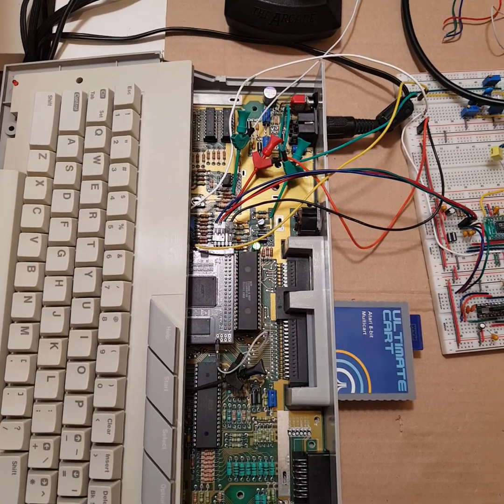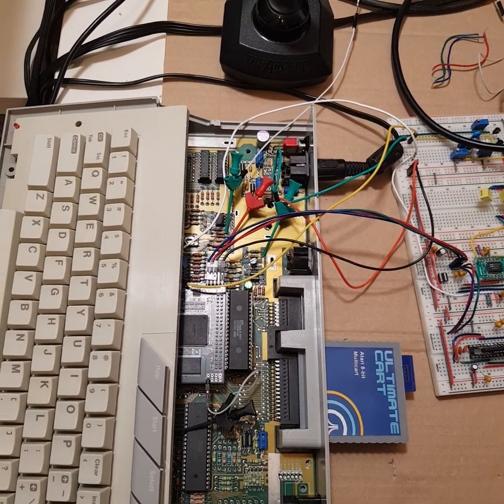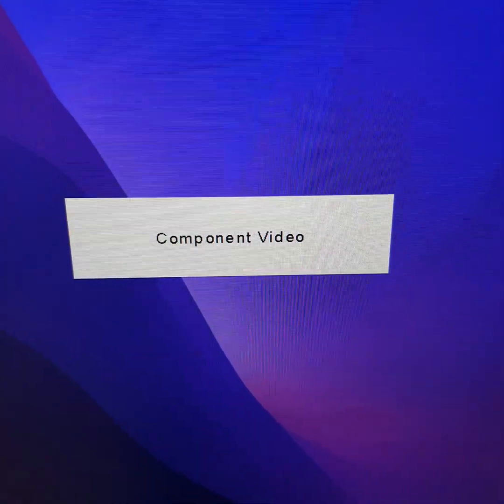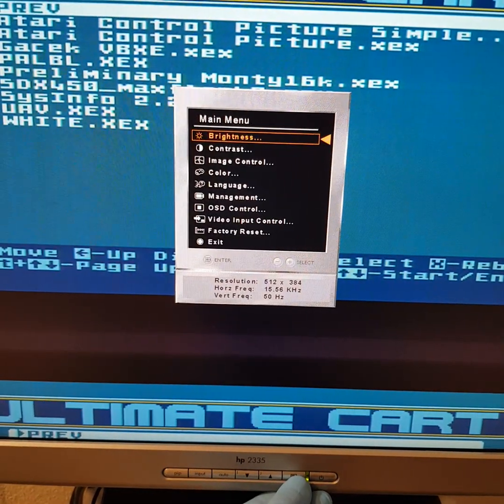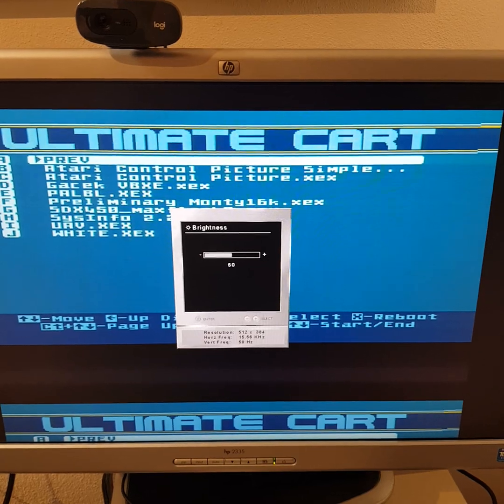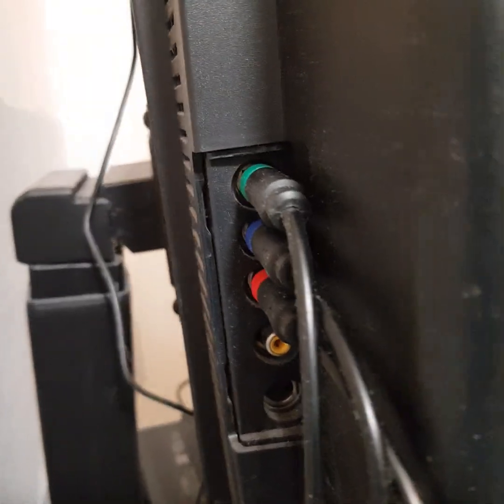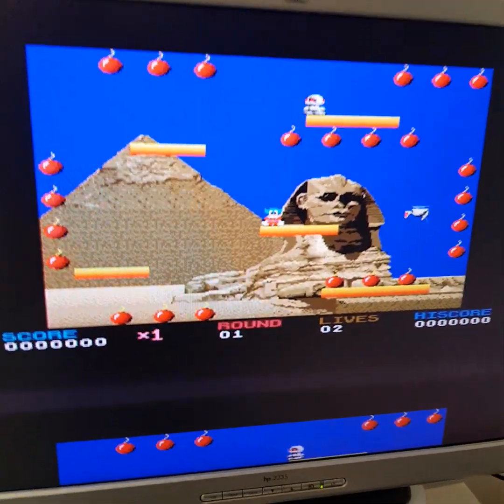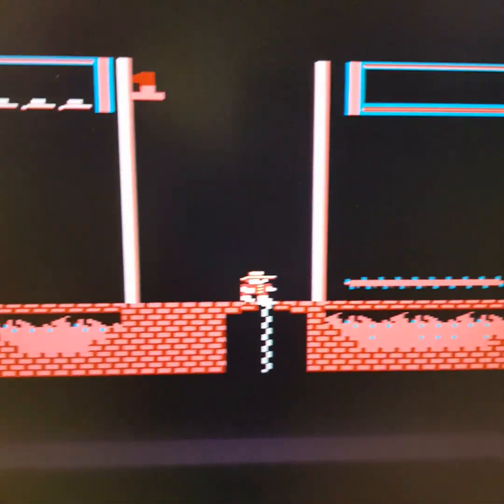First Ever VBXE over Component Video! | SAVO MAX Prototype in Action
In this video, I’m excited to share a major milestone — VBXE is running over Component Video for the very first time! This is still a prototype, assembled on a breadboard, but it’s already showing promising results. Eventually, this setup will be available on the upcoming SAVO MAX board.